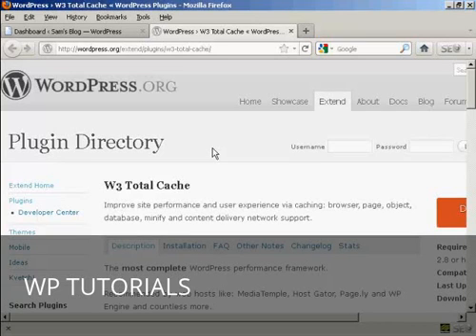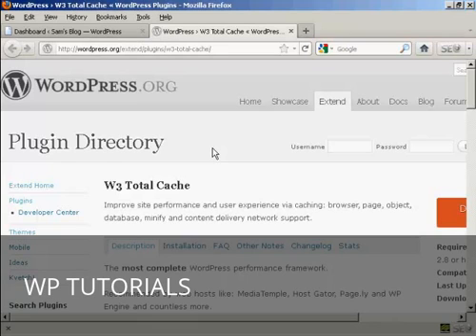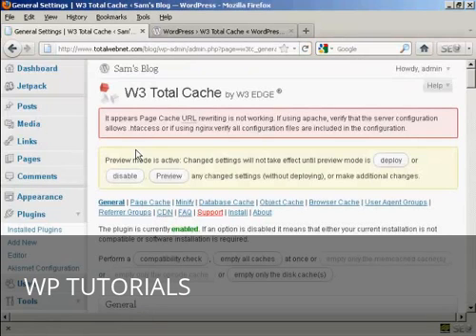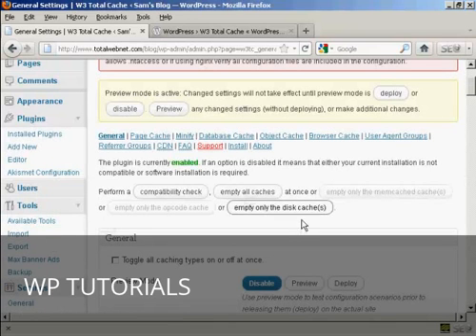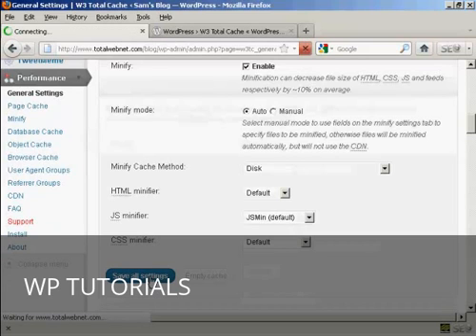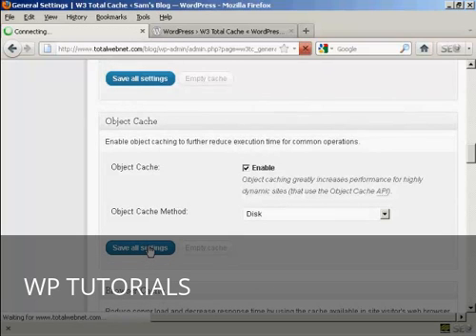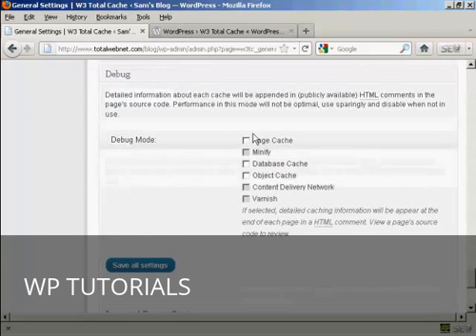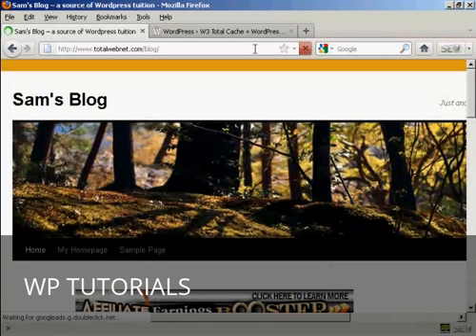Video 60 How to Install and Configure W3 Total Cache Plugin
Learn how to install and configure W3 Total Cache Plugin.